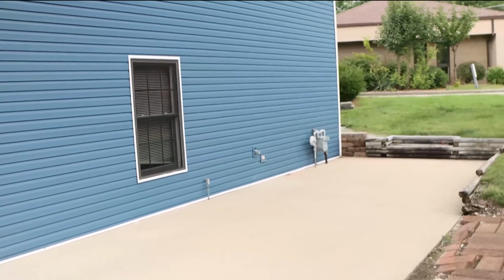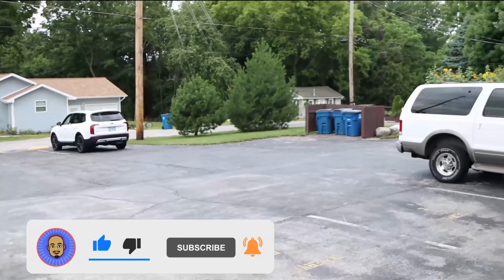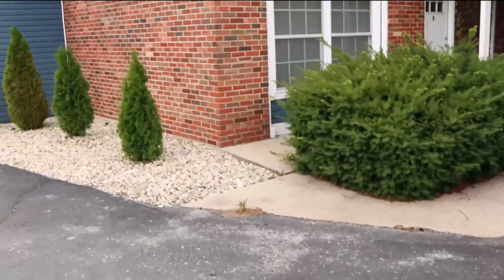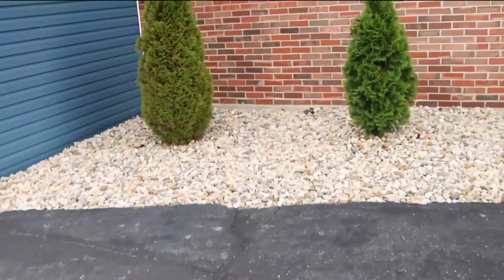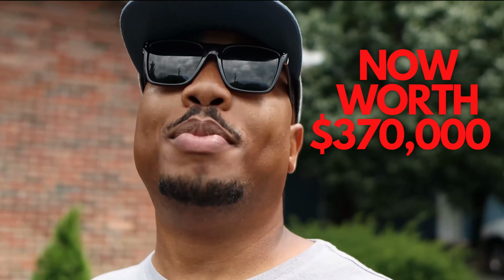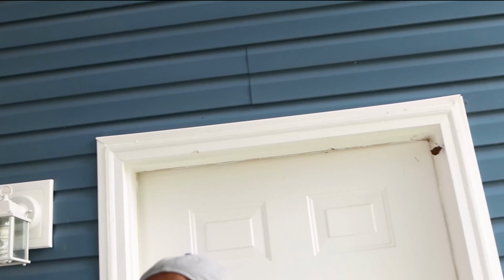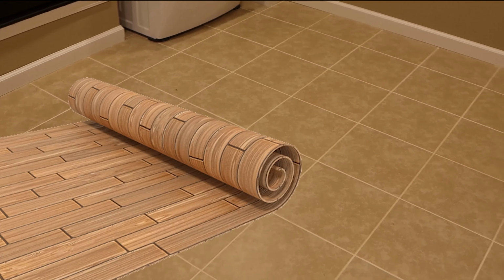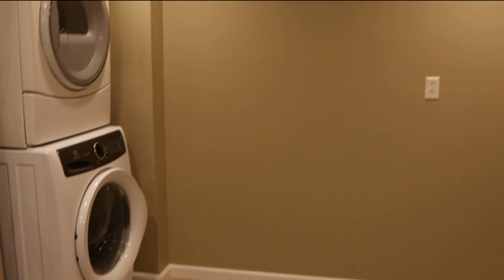How I Bought A UNDERVALUED FourPlex and made a massive return!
: Real Estate Financing (I'm A Lender)
: Learn how to start making money with real estate investing
: Learn how to start making money with Youtube
JOIN My Weekly Newsletter. It's FREE!
: PRIVATE, ONE-ON-ONE CONSULTATIONS: Discuss real estate investing, the housing market, or youtube strategies questions and how to get to your financial goals.

I have a fourplex that is a great investment. Let me share how I turned this not-so-good deal into a great real estate investment.